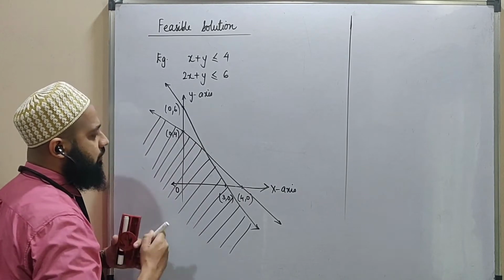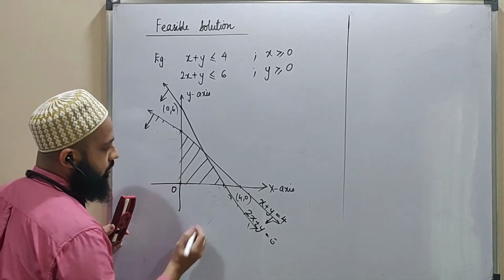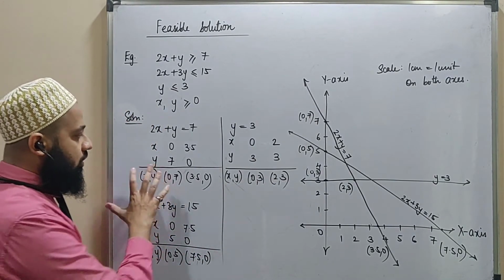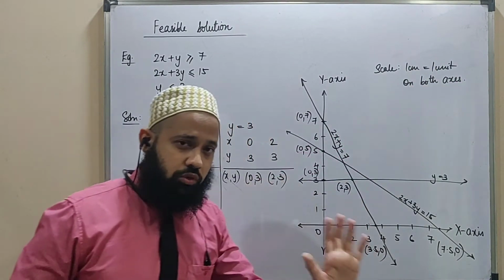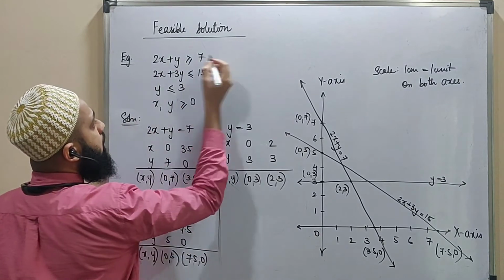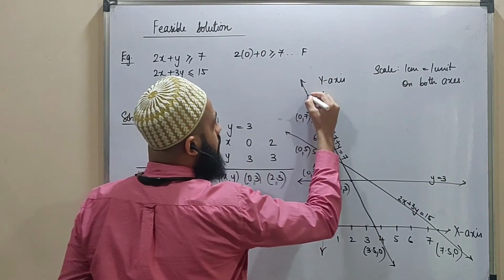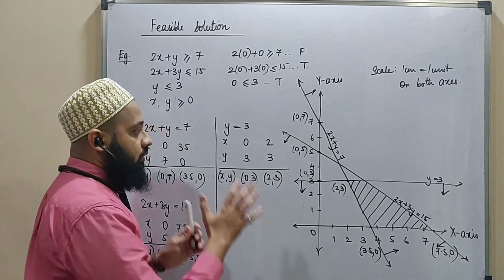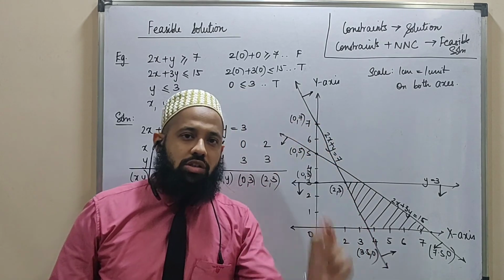5. Feasible Solution | Linear Programming | Maths-1 | Std 12th | Maharashtra Board